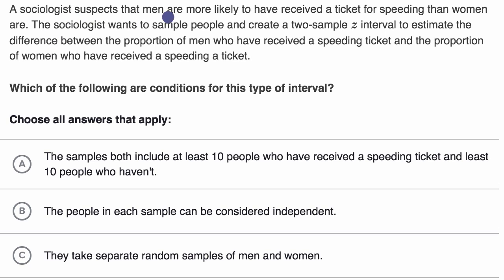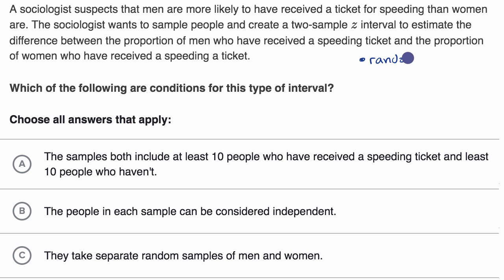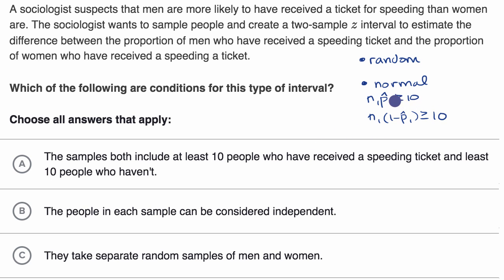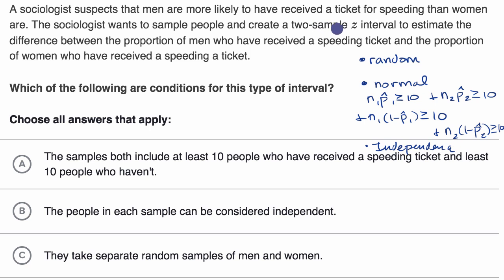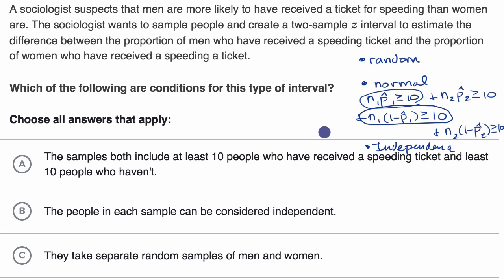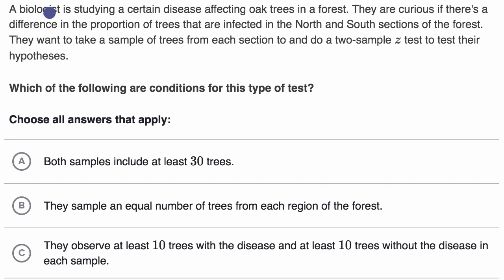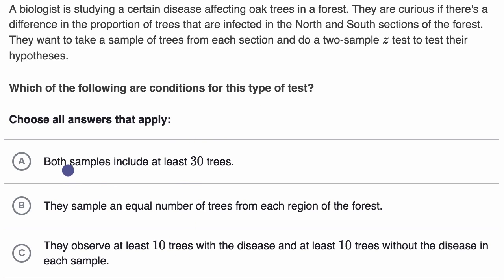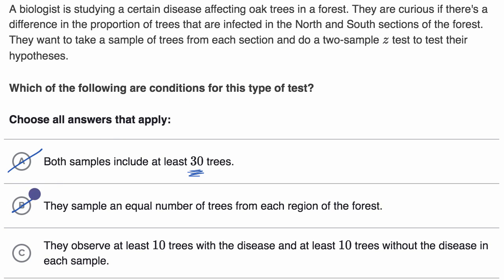Examples identifying conditions for inference on two proportions | AP Statistics | Khan Academy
Courses on Khan Academy are always 100% free. Start practicing—and saving your progress—now

Examples identifying conditions for confidence intervals and tests about two proportions.